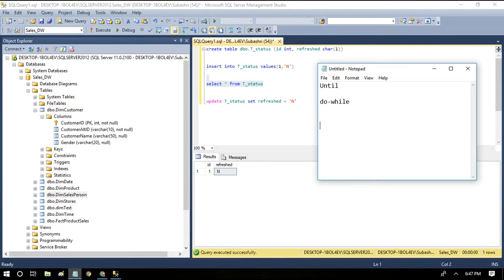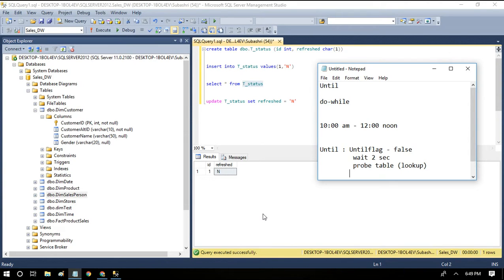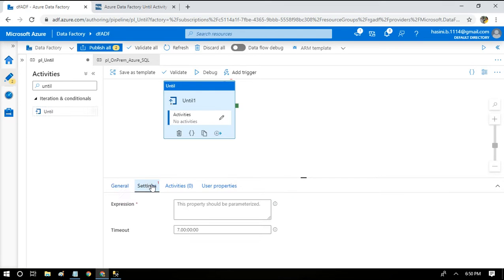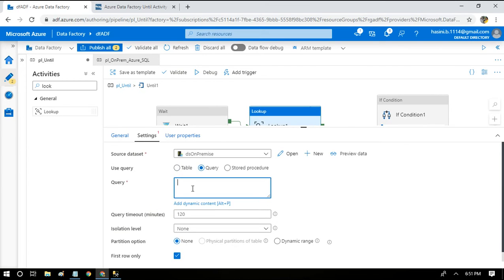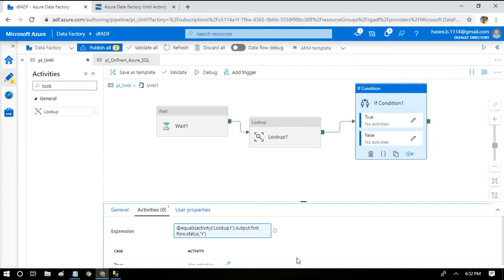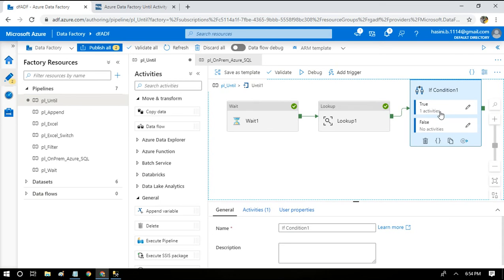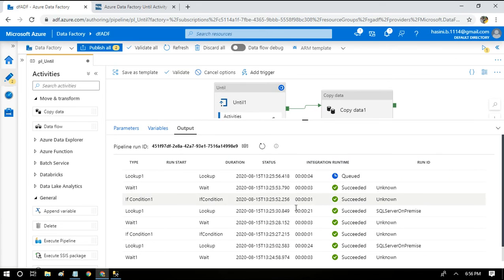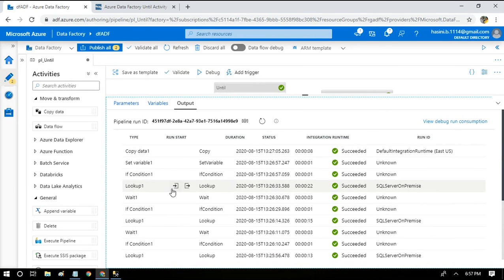#24. Azure Data Factory - Until Activity in ADF - Real time scenario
Until activity in ADF is equivalent to do-while loop in programming terminologies. In this session, we are going to use until activity to decide when to copy data from an on premise sql server table to the azure sql table based on a refresh status.